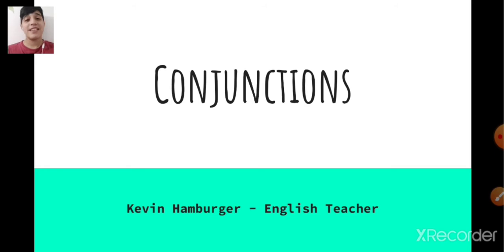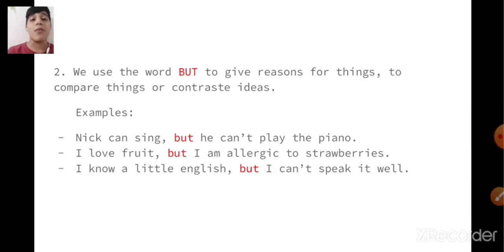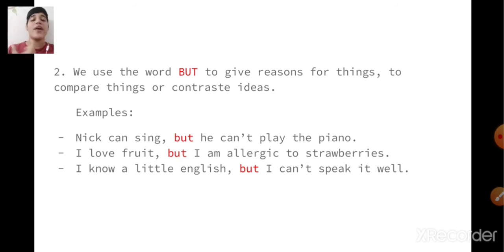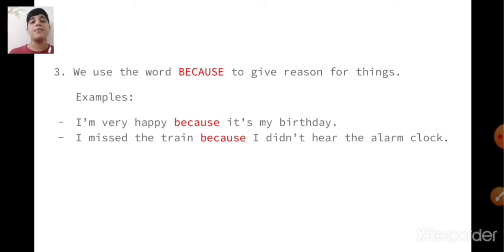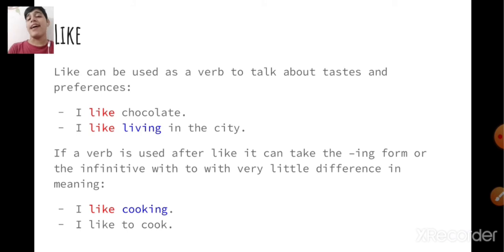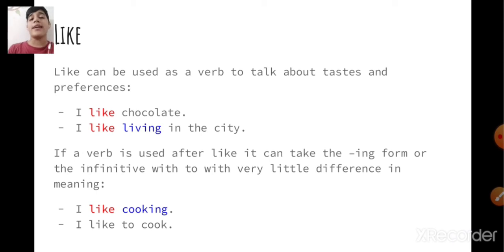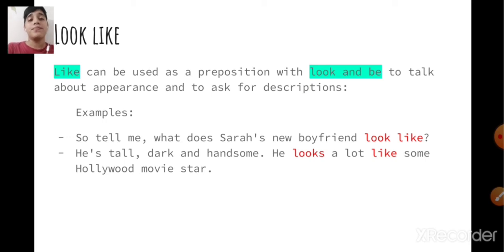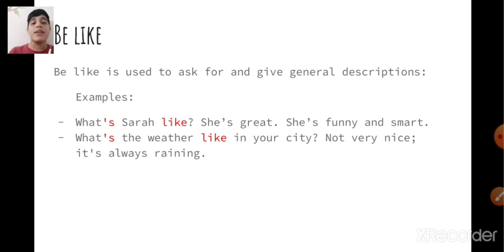Conjunctions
Virtual class for English learners at Universidad del Atlántico Cle